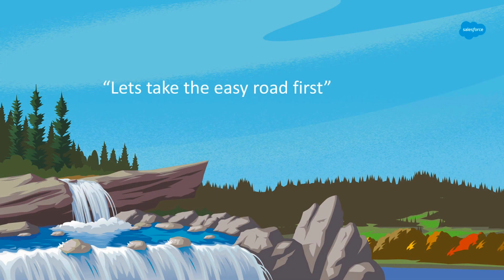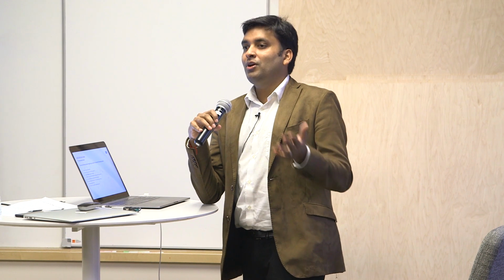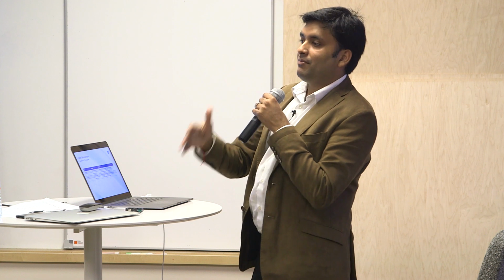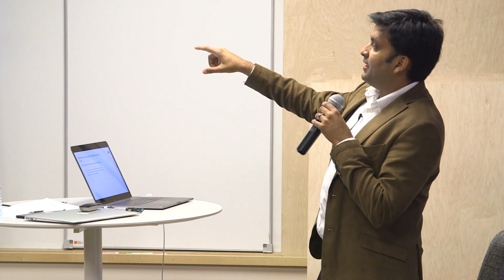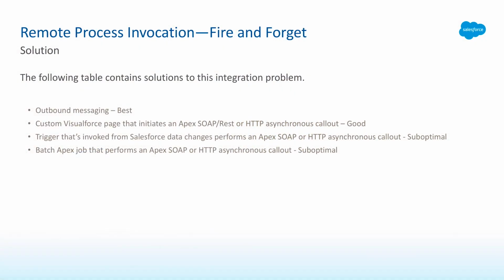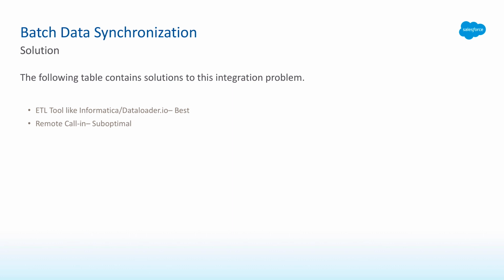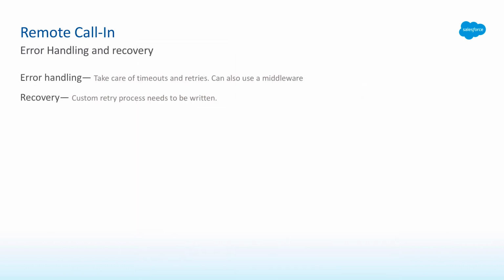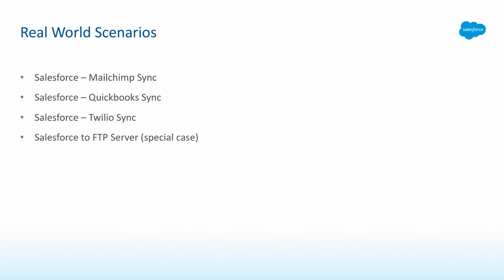3rd Party Integrations 101 with Chitiz Agarwal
Aug 29th meetup at 123 Mission st.  Chitiz Agarwal, CEO Techila Global Services gives an overview of integrations patterns with examples.